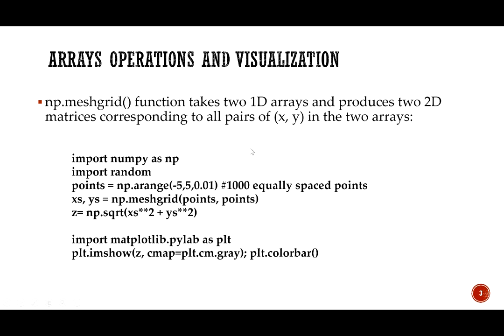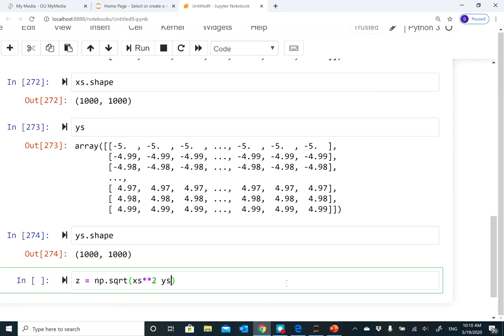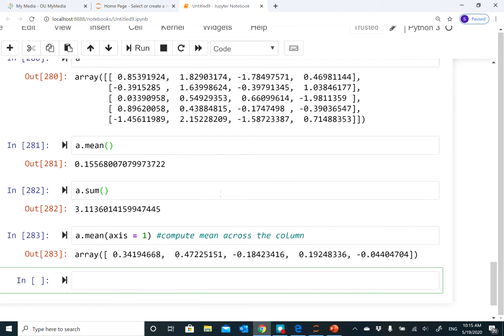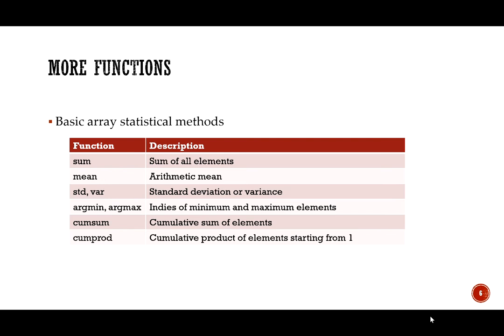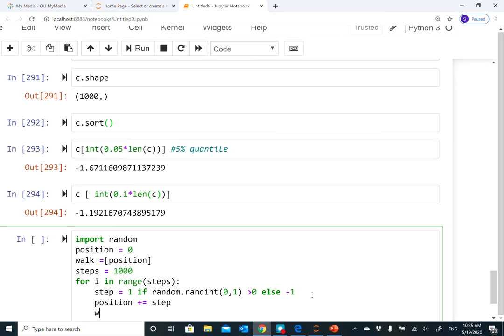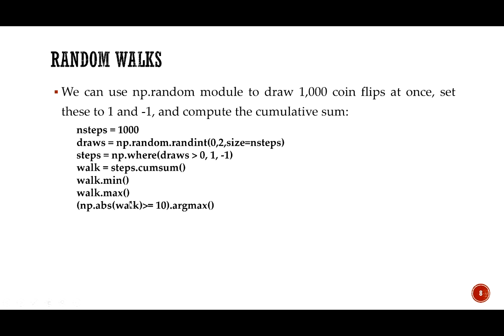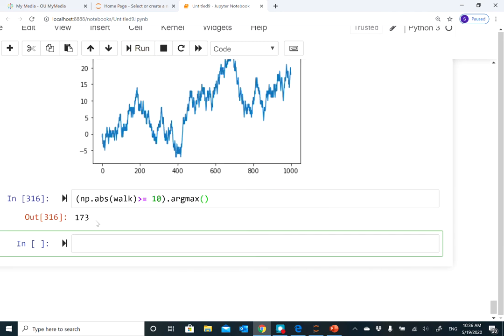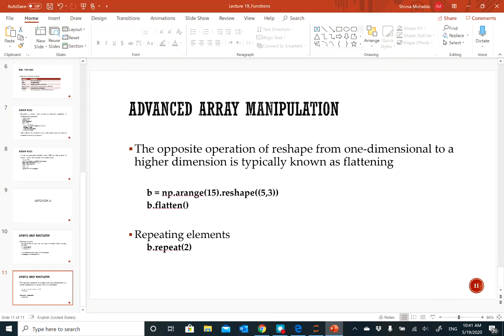Lecture 19: Functions, Random Walk